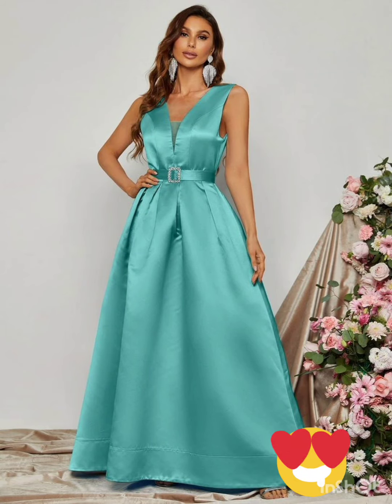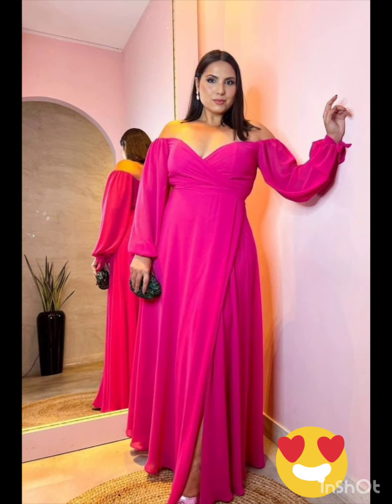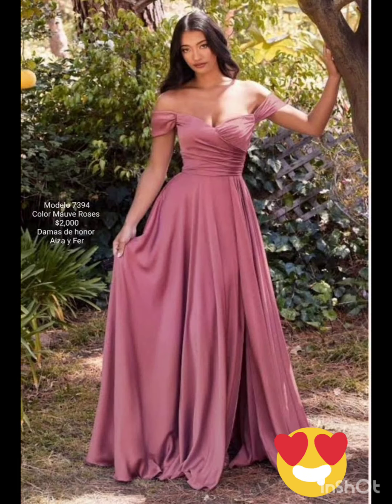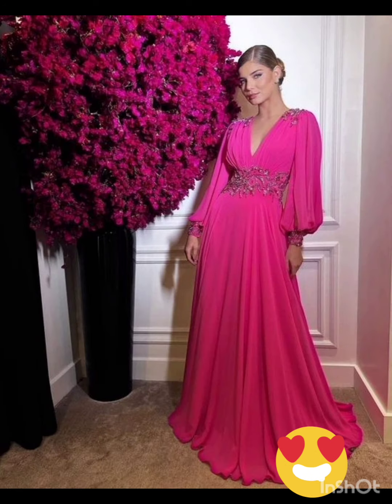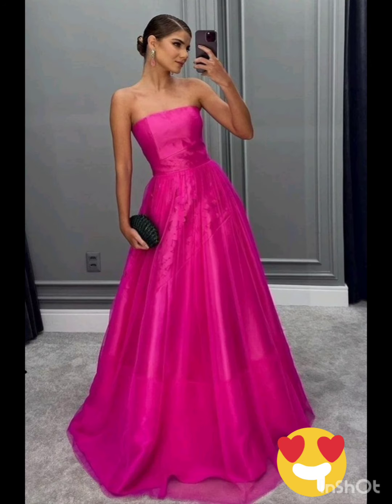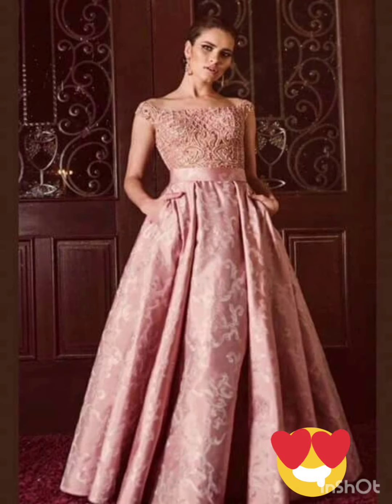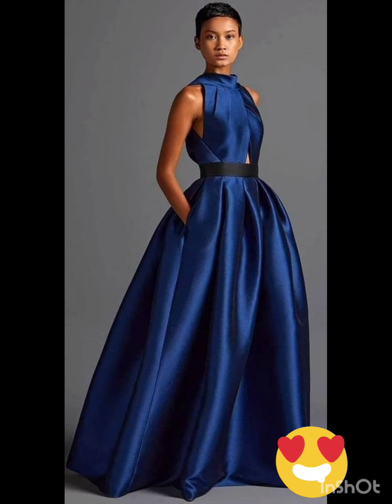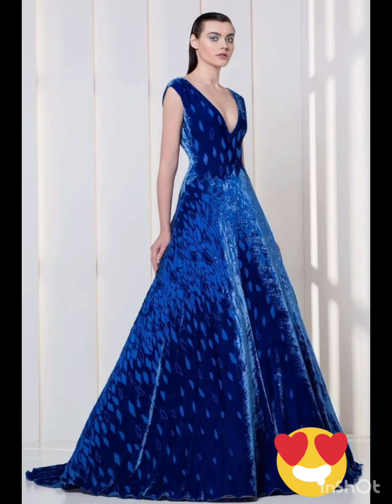mother of the bride dresses trending and stylish ideas 2024 /plus size women